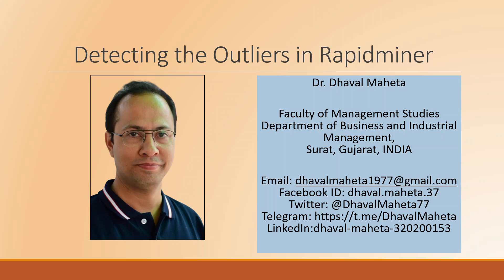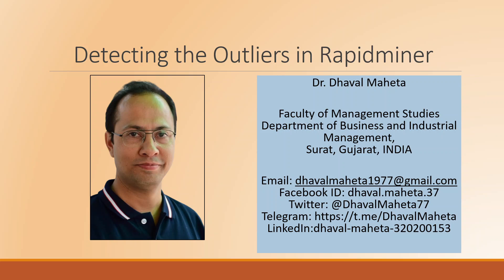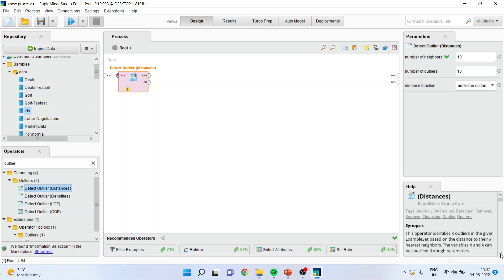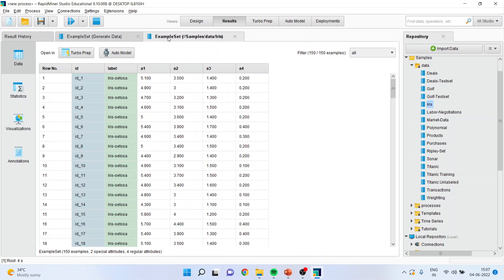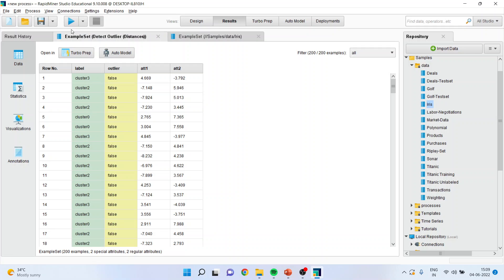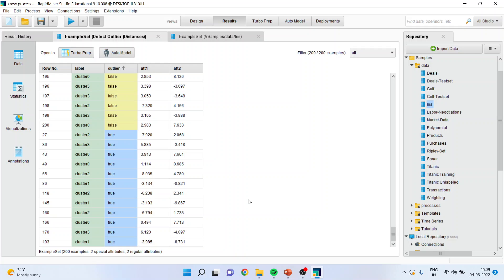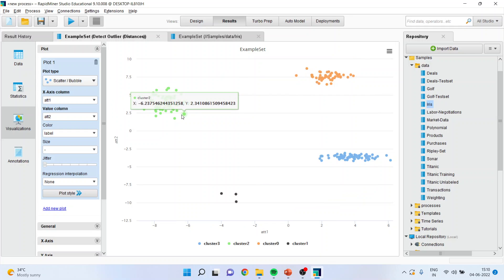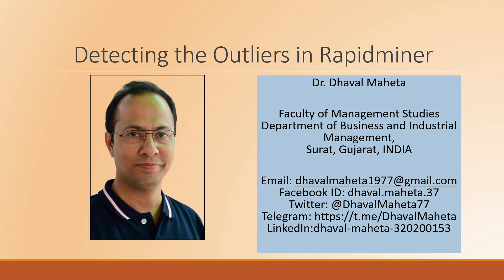13. Detecting Outliers in Rapidminer || Dr. Dhaval Maheta